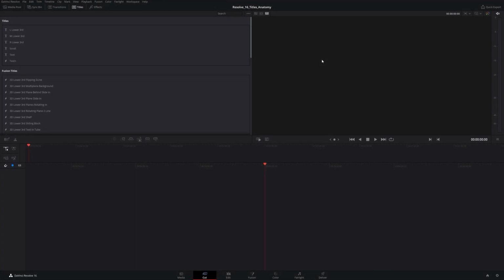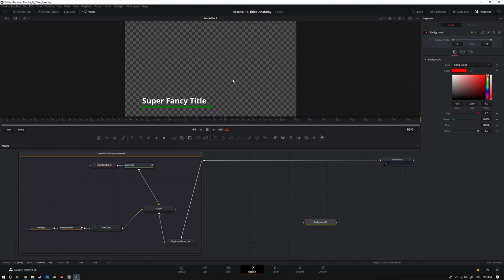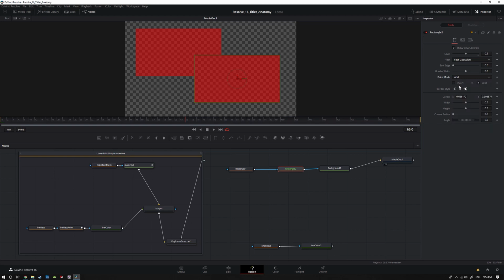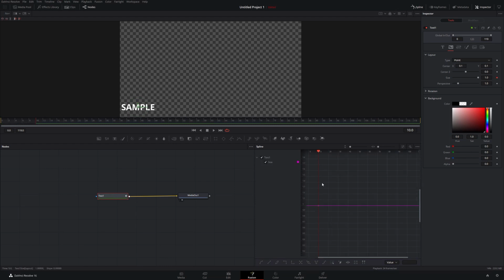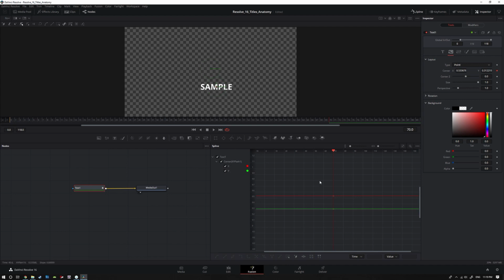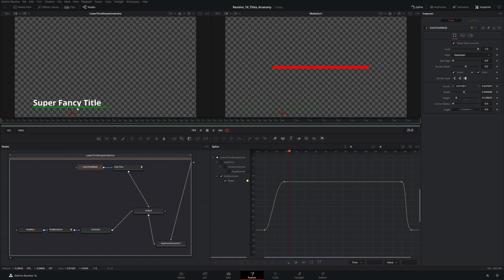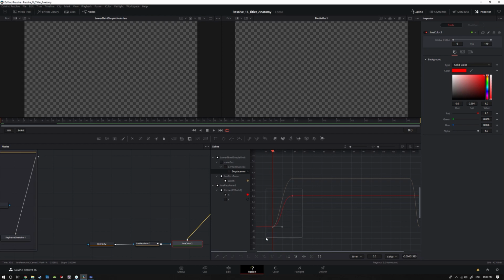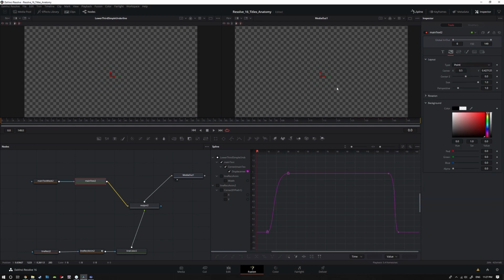DaVinci Resolve 16: Titles Deep Dive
A detailed look at title in DaVinci Resolve 16. We use Fusion to reverse engineer and re-create a default title that ships with Resolve.

Topics Covered:
  - Node Editor in Fusion
  - Masks
  - Keyframes
  - Spline Editor